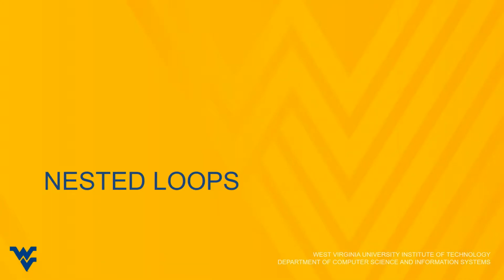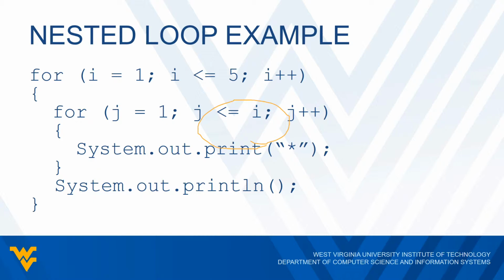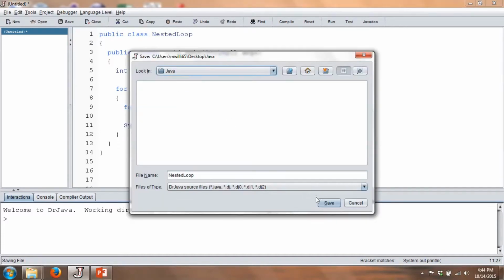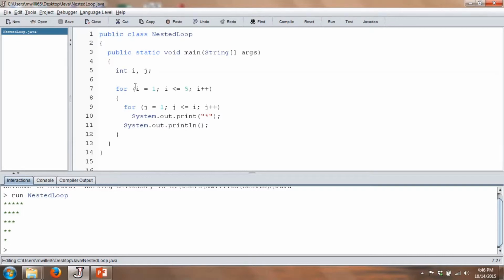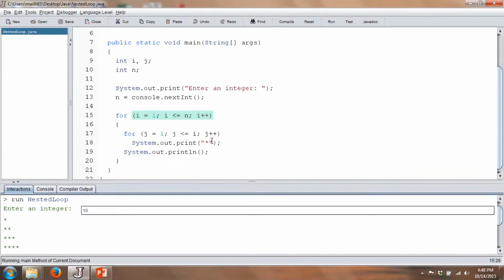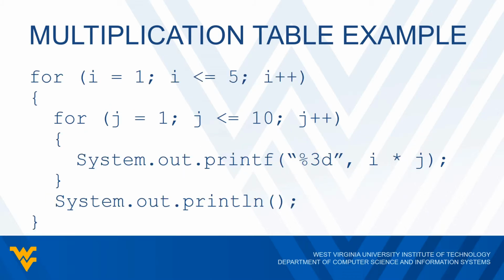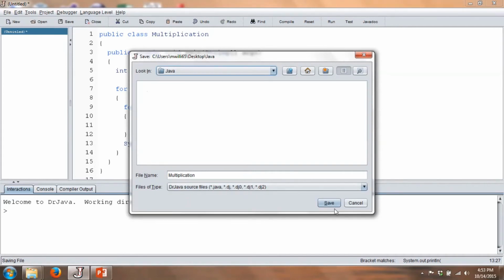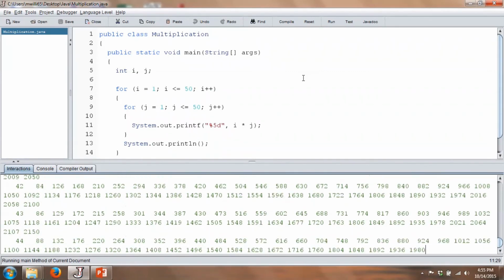CS 121, Lecture 20b